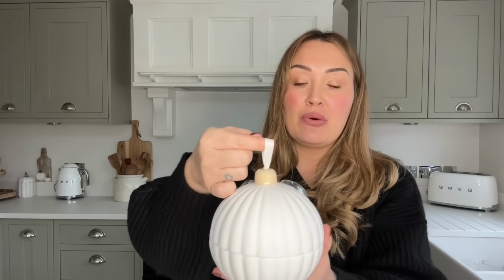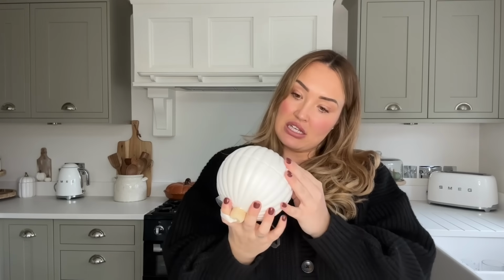Christmas in the Range 🎄 compilation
Today I’m bringing you a the range Christmas compilation so grab a cuppa and hopefully you’ll enjoy ❤️